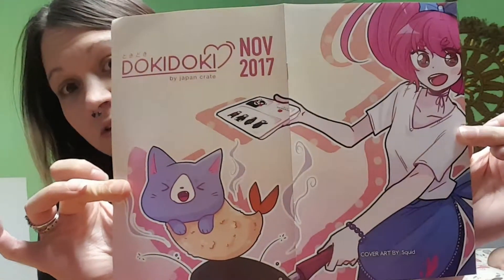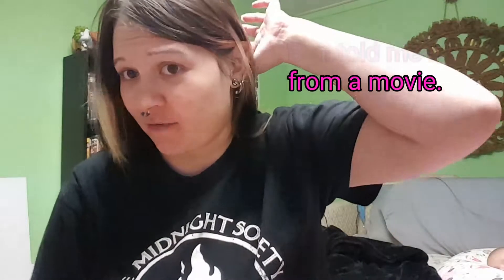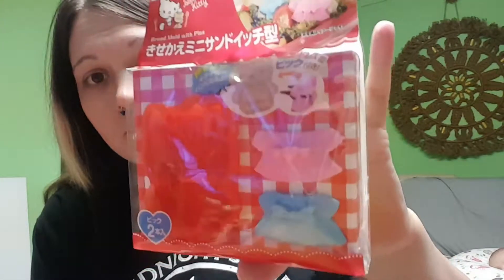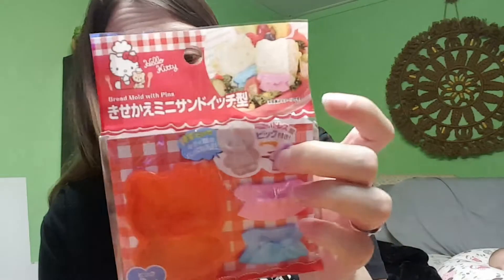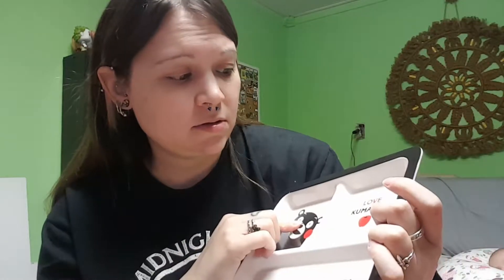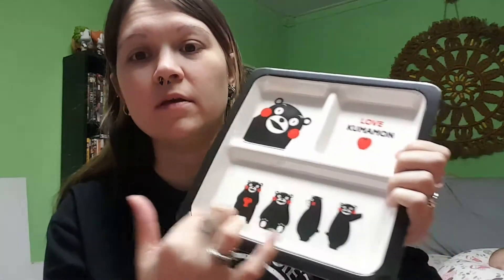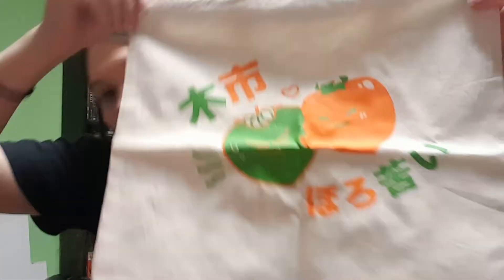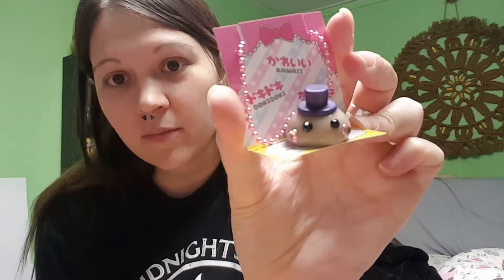2017 November Doki Doki Crate By:Japan Crate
1 Month Subscription: $30/month
3 Month Subscription: $29/month = $87 due at purchase
6 Month Subscription: $28.33/month = $170 due at purchase
1 Year Subscription: $27.50/month = $330 due at purchase*

GET YOUR SUB BOX.

ALSO Ill have items for sale soon: